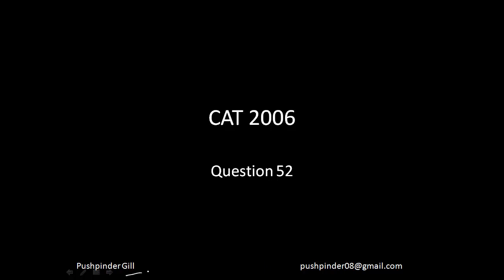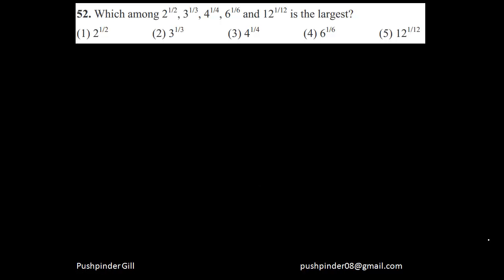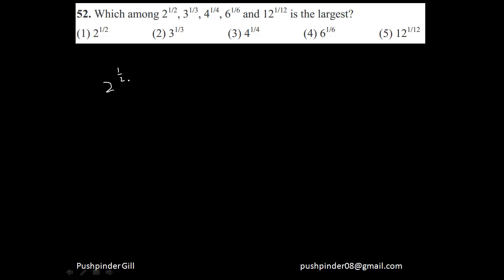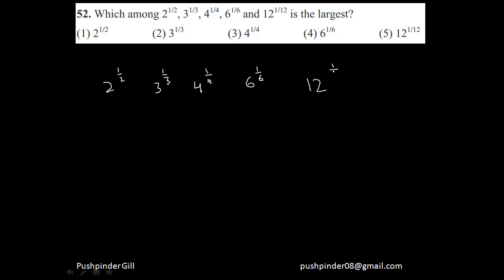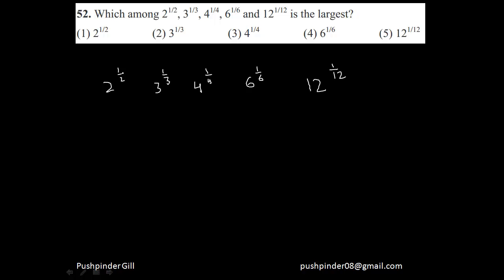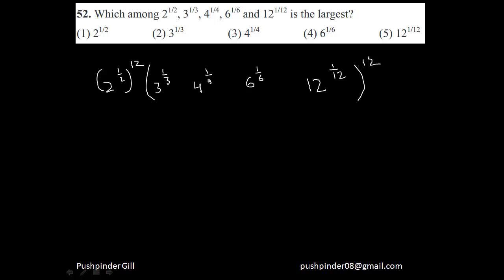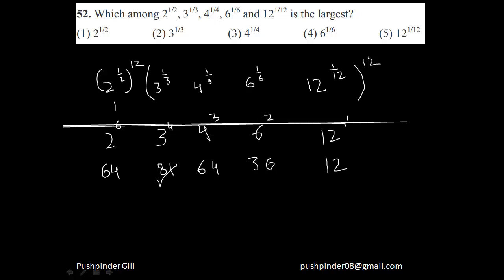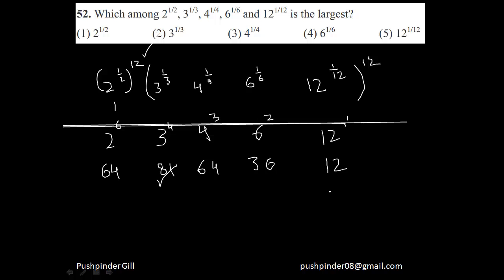Exponents Question 1(CAT 2006 Q52)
This video explains the question number 51 in the CAT (Common admission test) 2006 paper.

Which among 2 1/2, 3 1/3, 4 1/4 , 6 1/6 and 12 1/12 is the largest ?